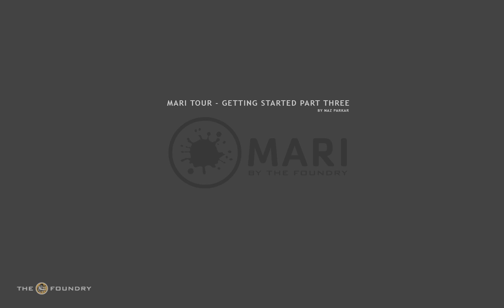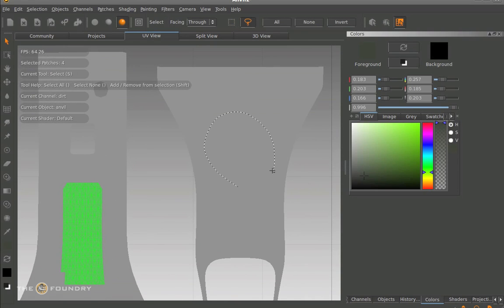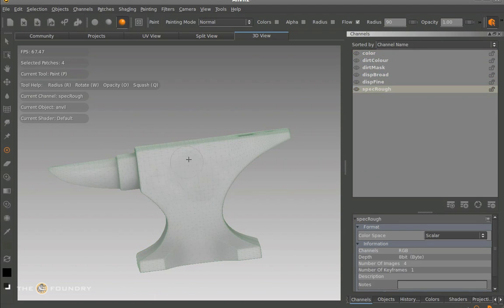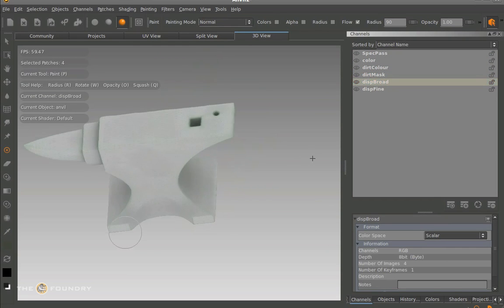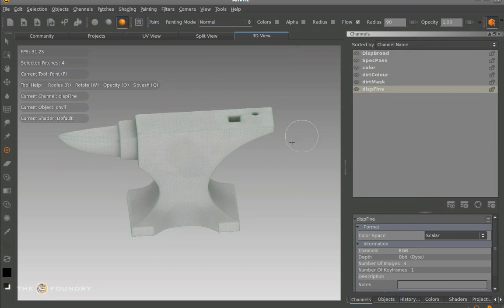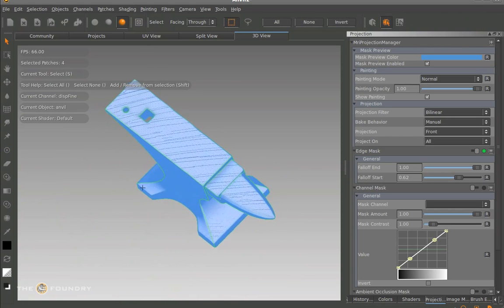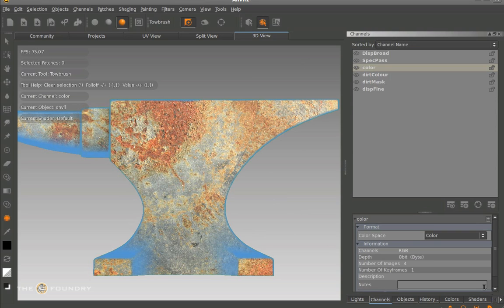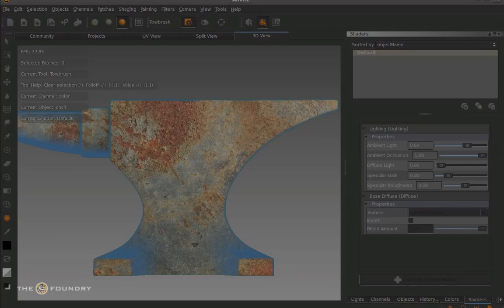Mari | Tour v1.0. (Part Three)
Naz Parkar takes us through an introduction to painting in Mari by The Foundry.
Part Three of Four.